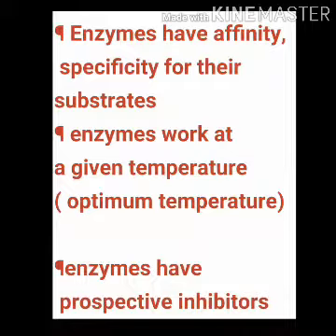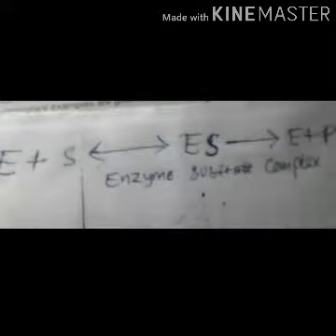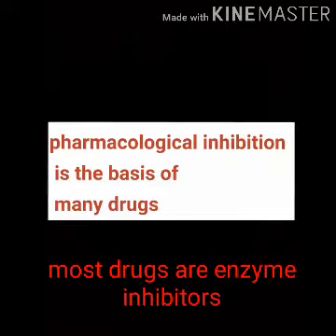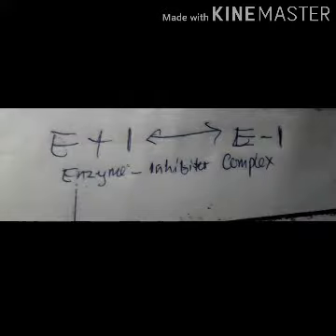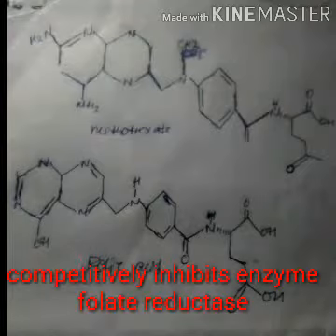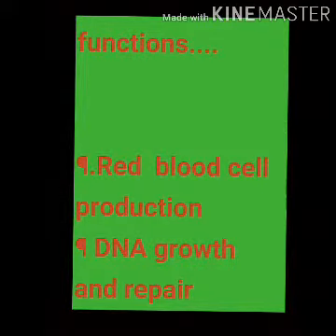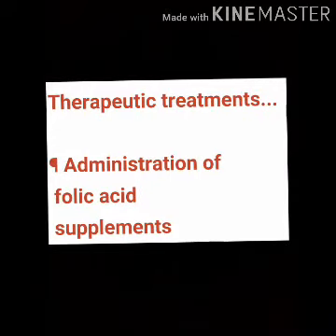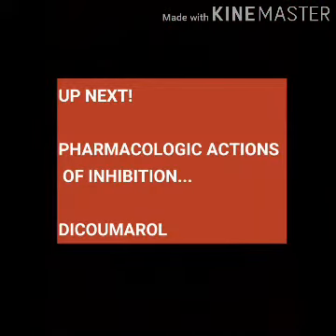Pharmacologic effects of enzyme inhibition- methotrexate